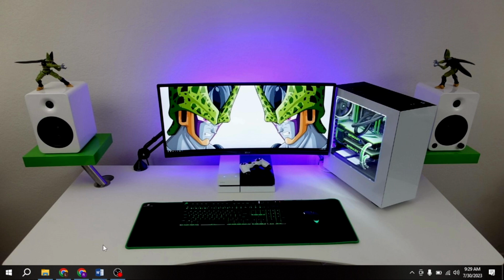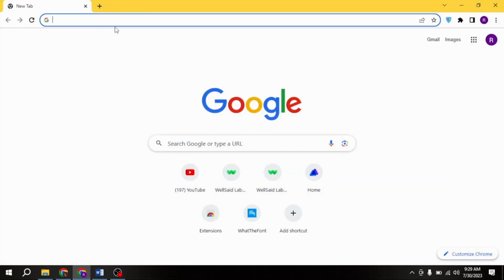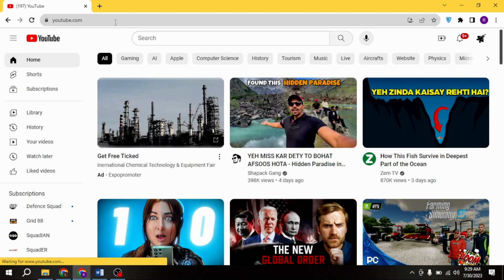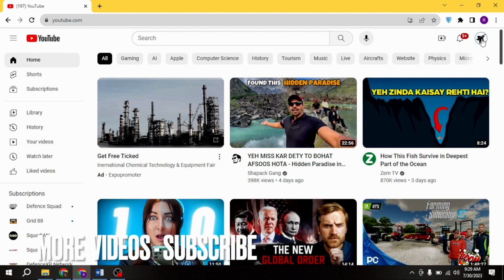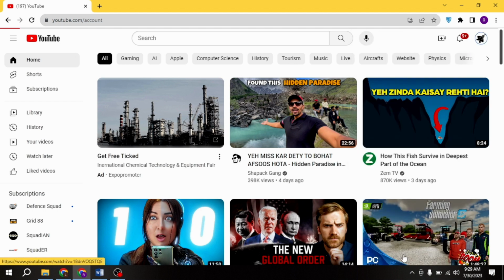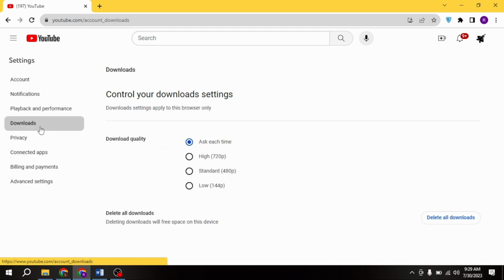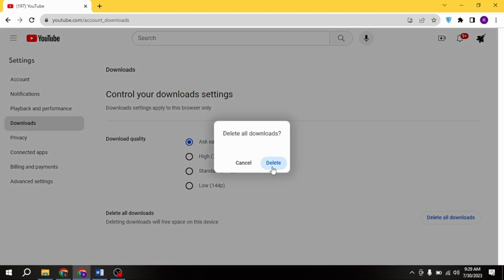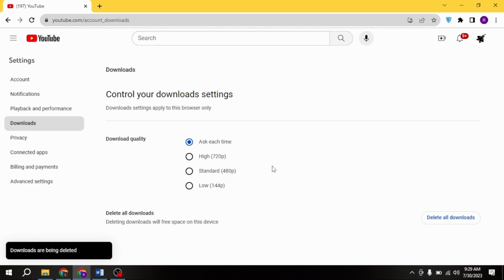✅ How To Delete All Downloads In YouTube 🔴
About this tutorial:

YouTube is a popular online video-sharing platform that allows users to upload, share, view, and discover a wide variety of videos. It was created in February 2005 by three former PayPal employees and was acquired by Google in November 2006. YouTube has grown to become one of the most visited websites in the world and a significant platform for content creators, educators, entertainers, businesses, and individuals to share their videos with a global audience.
Get in touch!